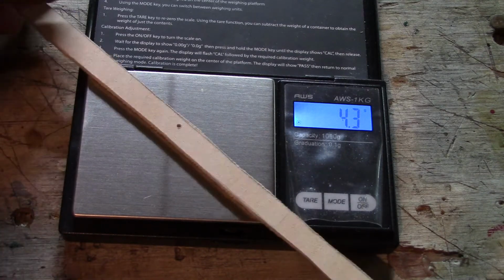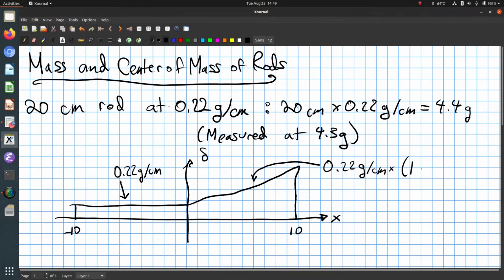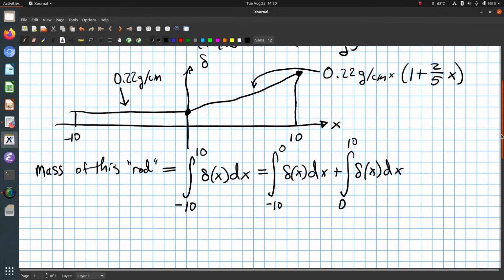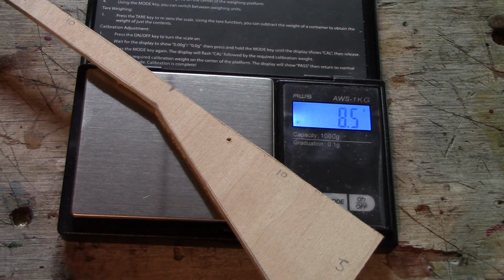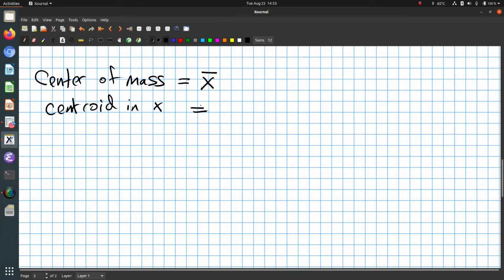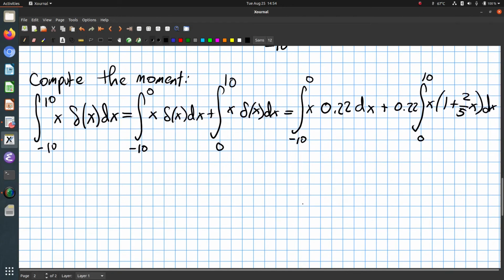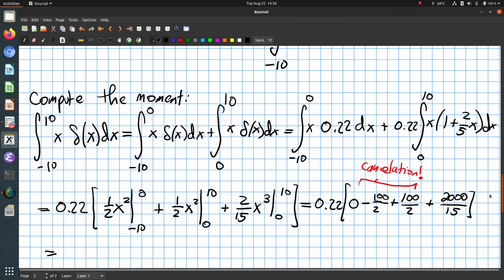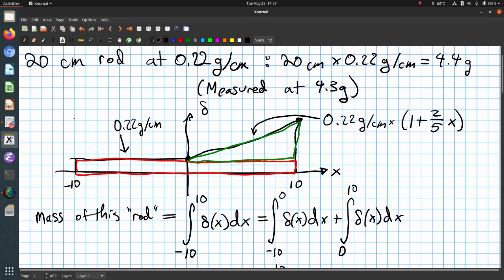Mass and centers of mass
This video explains how to compute the mass and center of mass of a rod with varying density.